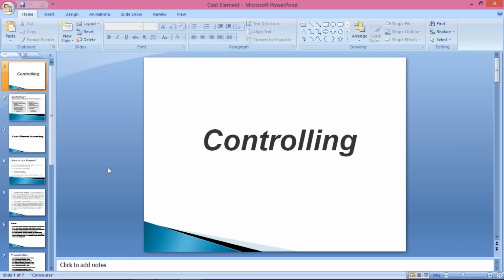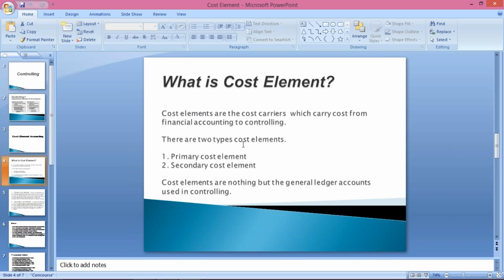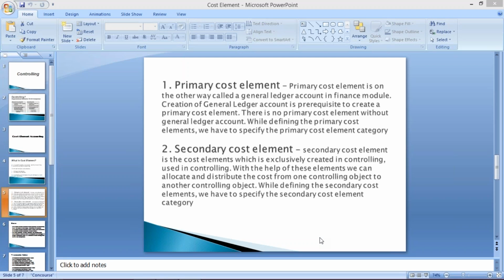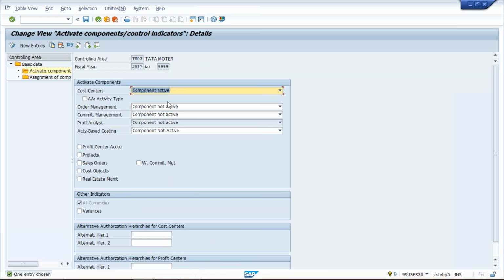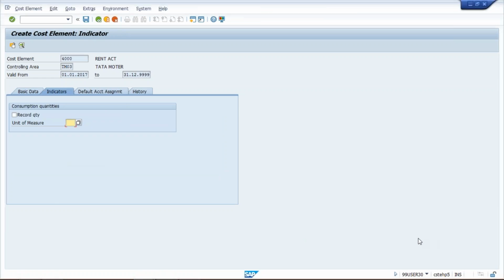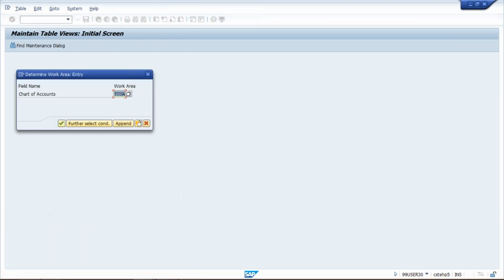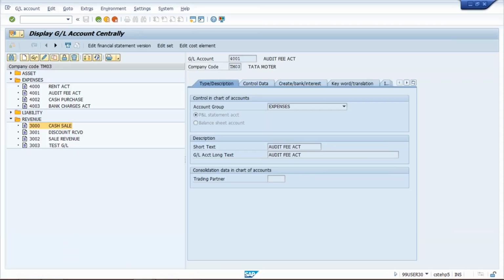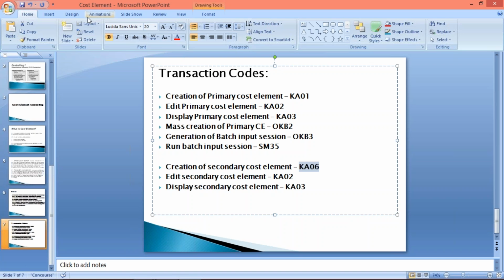51. Cost Element in SAP FICO